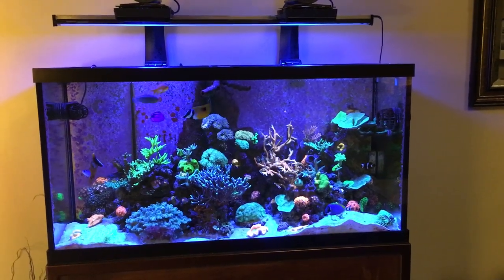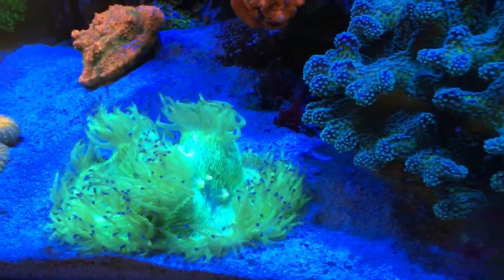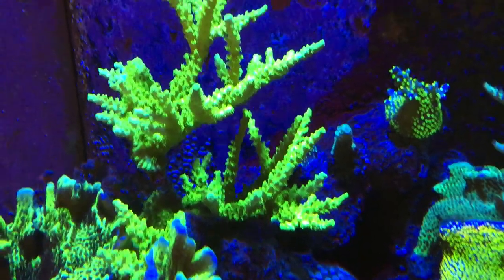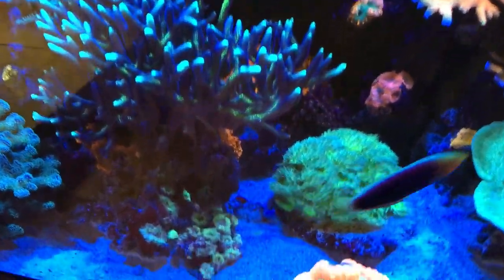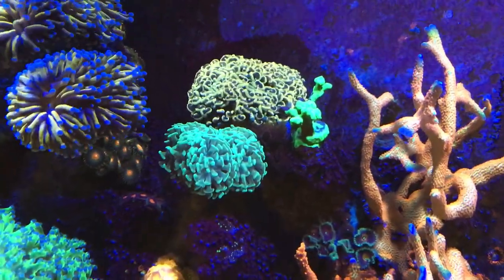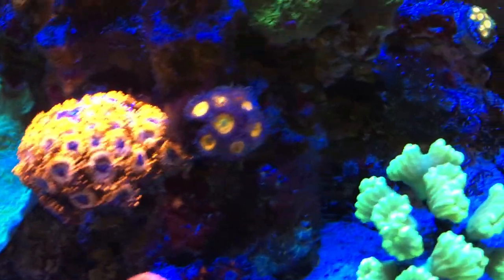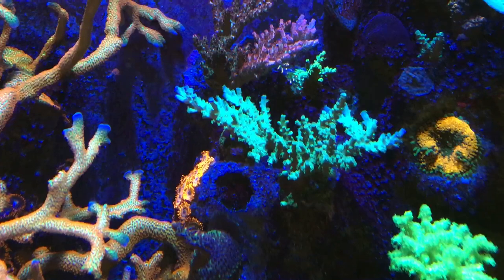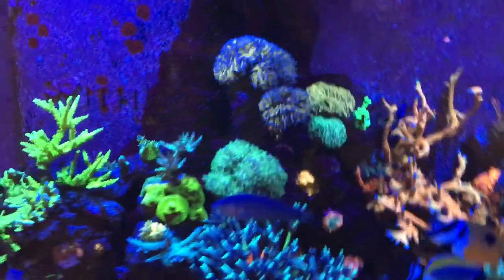90 Gallon Reef 10/3/18